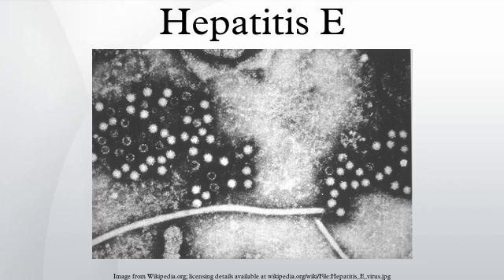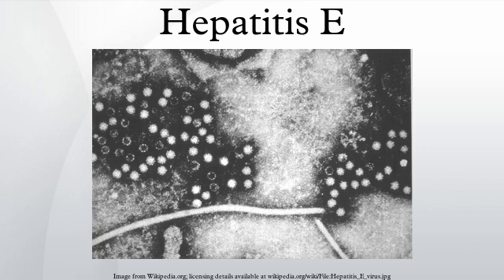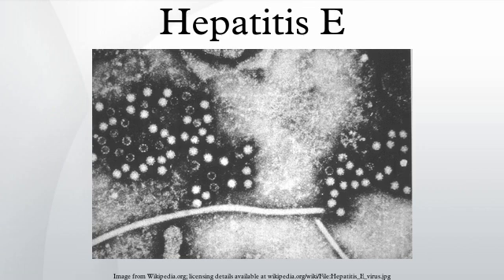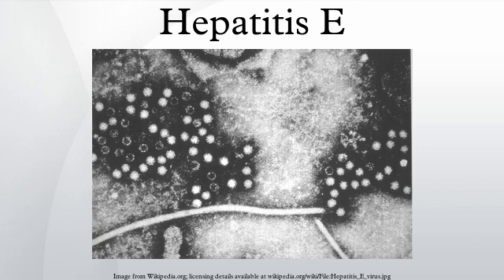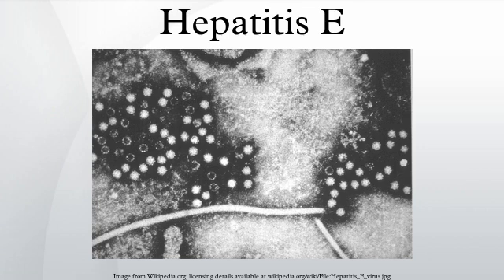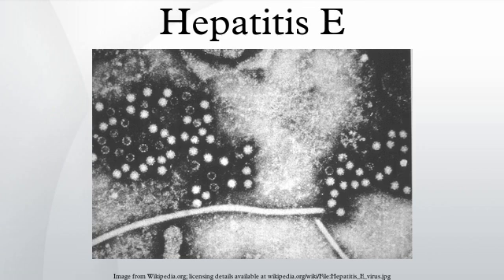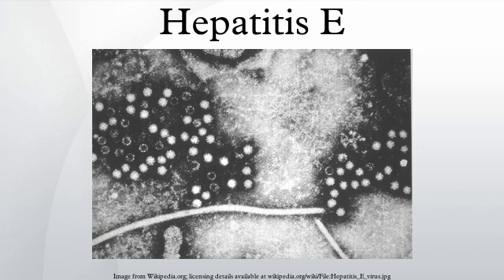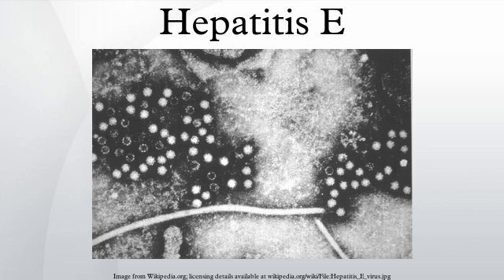Hepatitis E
Hepatitis E is a viral hepatitis caused by infection with a virus called hepatitis E virus. It is one of five known human hepatitis viruses: A, B, C, D, and E. HEV is a positive-sense single-stranded non-enveloped RNA icosahedral virus with a 7.5 kilobase genome. HEV has a fecal-oral transmission route. Infection with this virus was first documented in 1955 during an outbreak in New Delhi, India. A preventative vaccine is approved for use in China.
Although Hepatitis E often causes an acute and self-limiting infection with low mortality rates in the western world, it bears a high risk of developing chronic hepatitis in immunocompromised patients with substantial mortality rates. Organ transplant recipients who receive immunosuppressive medication to prevent rejection are thought to be the main population at risk for chronic hepatitis E. Furthermore, in healthy individuals during the duration of the infection, the disease severely impairs a person’s ability to work, care for family members, and obtain food. Hepatitis E occasionally develops into an acute, severe liver disease, and is fatal in about 2% of all cases. Clinically, it is comparable to hepatitis A, but in pregnant women the disease is more often severe and is associated with a clinical syndrome called fulminant liver failure. Pregnant women, especially those in the third trimester, suffer an elevated mortality rate from the disease of around 20%.